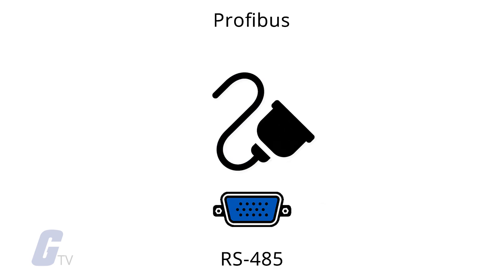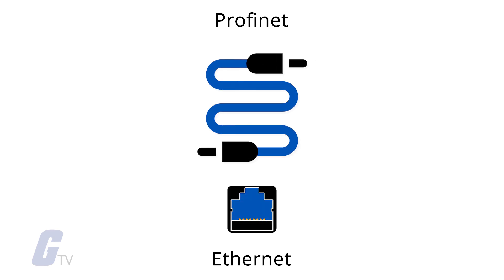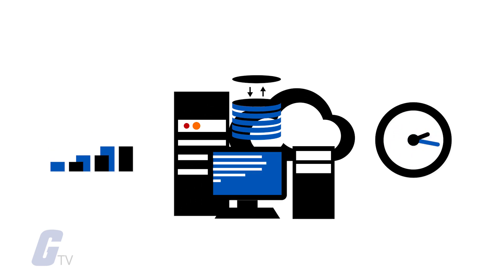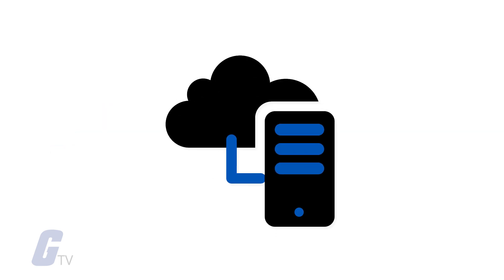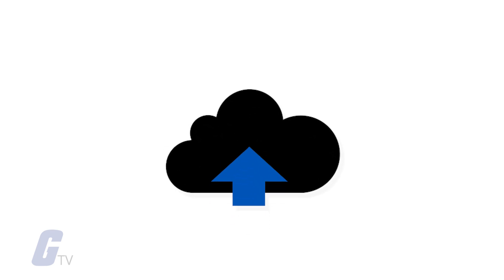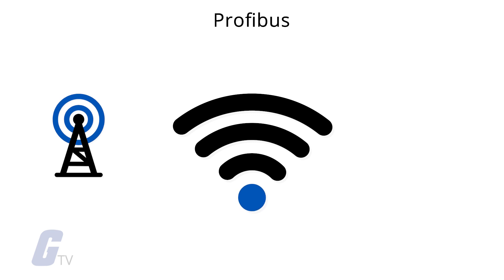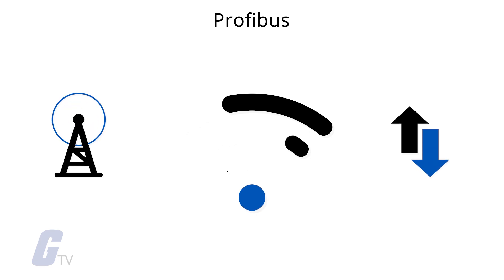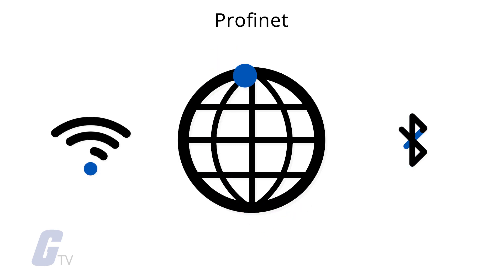Differences Between Profibus and Profinet - A Galco TV Tech Tip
PROFIBUS is a standardized, open, digital communications system for all areas of application in manufacturing and process automation.

PROFINET is the innovative open standard for Industrial Ethernet. It satisfies all requirements of automation technology.